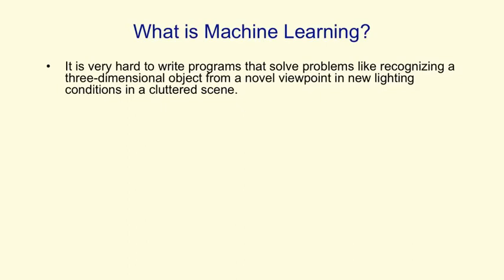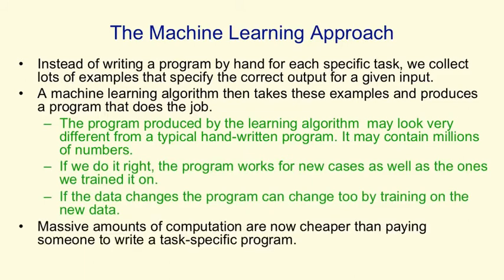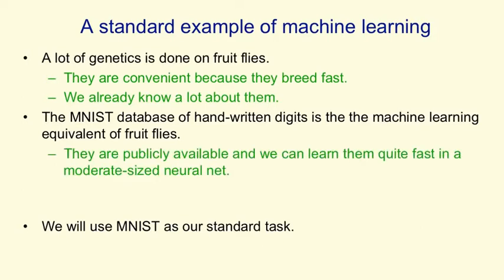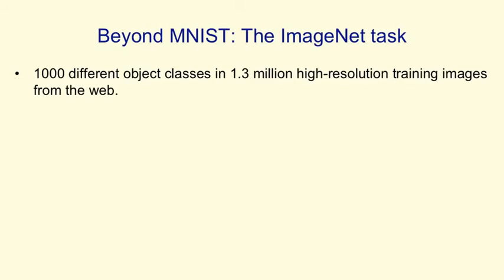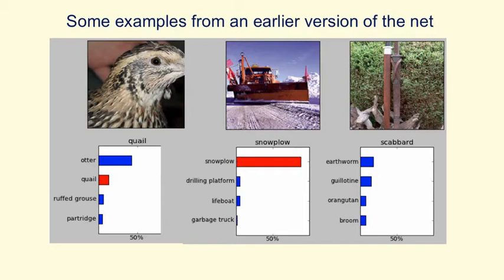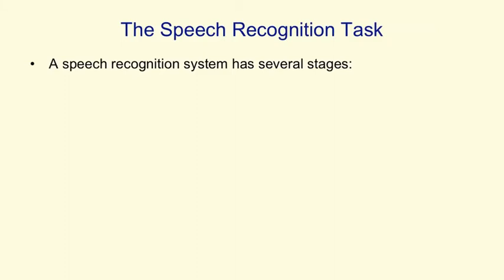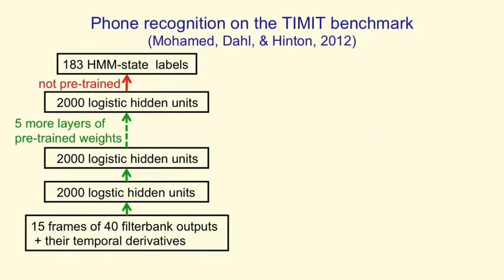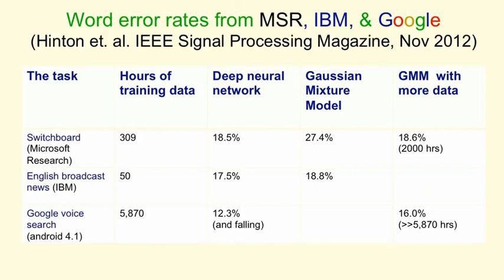Neural Networks for Machine Learning. Why do we need machine learning?